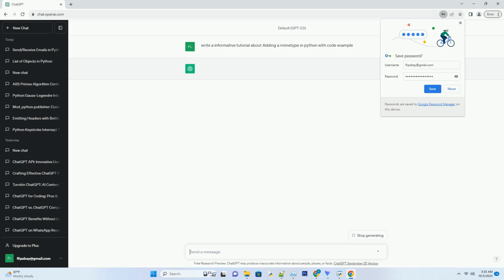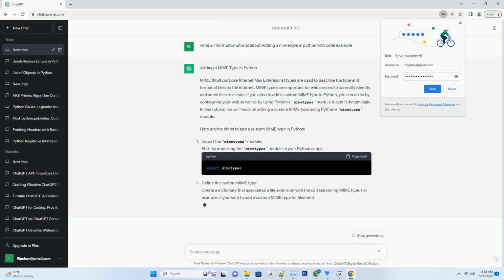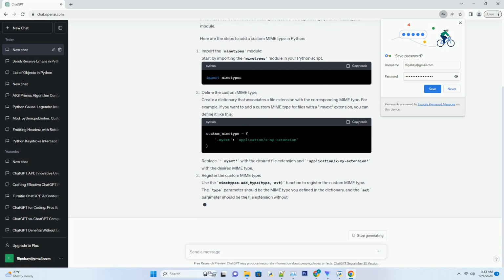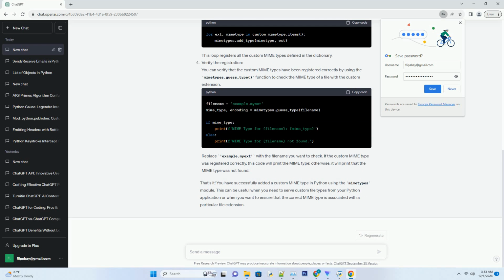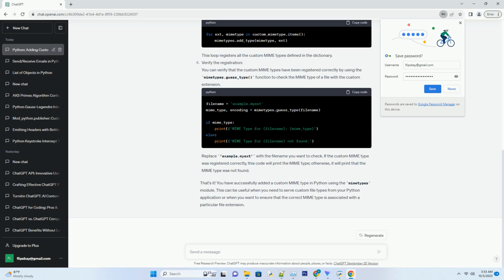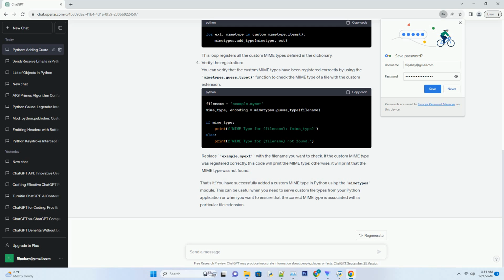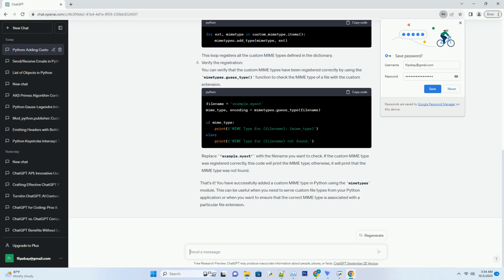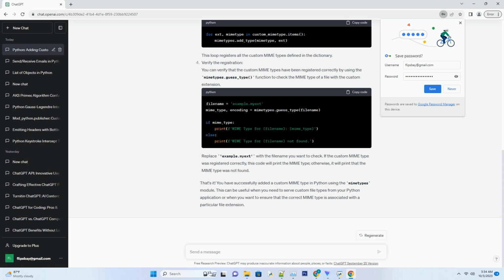Adding a mimetype in python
Adding a MIME Type in Python
MIME (Multipurpose Internet Mail Extensions) types are used to describe the type and format of files on the internet. MIME types are important for web servers to correctly identify and serve files to clients. If you need to add a custom MIME type in Python, you can do so by configuring your web server or by using Python's mimetypes module to add it dynamically. In this tutorial, we will focus on adding a custom MIME type using Python's mimetypes module.
Here are the steps to add a custom MIME type in Python:
Import the mimetypes module:
Start by importing the mimetypes module in your Python script.
Define the custom MIME type:
Create a dictionary that associates a file extension with the corresponding MIME type. For example, if you want to add a custom MIME type for files with a ".myext" extension, you can define it like this:
Replace '.myext' with the desired file extension and 'application/x-my-extension' with the desired MIME type.
Register the custom MIME type:
Use the mimetypes.add_type(type, ext) function to register the custom MIME type. The type parameter should be the MIME type you defined in the dictionary, and the ext parameter should be the file extension without a dot.
This loop registers all the custom MIME types defined in the dictionary.
Verify the registration:
You can verify that the custom MIME types have been registered correctly by using the mimetypes.guess_type() function to check the MIME type of a file with the custom extension.
Replace 'example.myext' with the filename you want to check. If the custom MIME type was registered correctly, this code will print the MIME type; otherwise, it will print that the MIME type was not found.
That's it! You have successfully added a custom MIME type in Python using the mimetypes module. This can be useful when you need to serve custom file types from your Python application or when you want to ensure that the correct MIME type is associated with a particular file extension.
ChatGPT